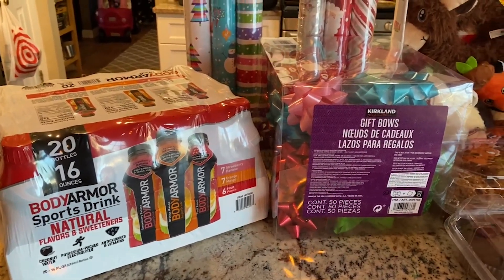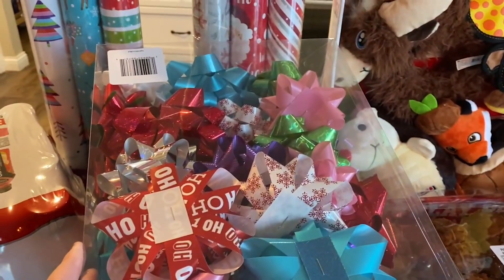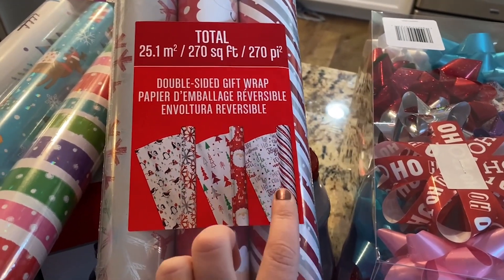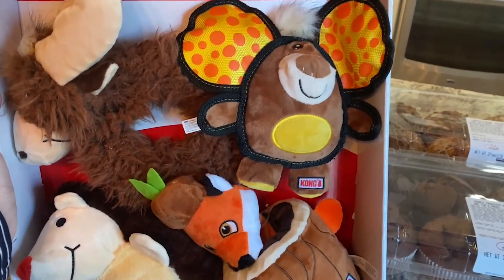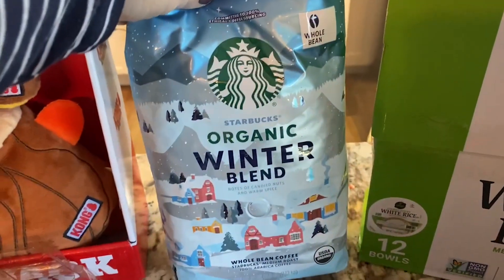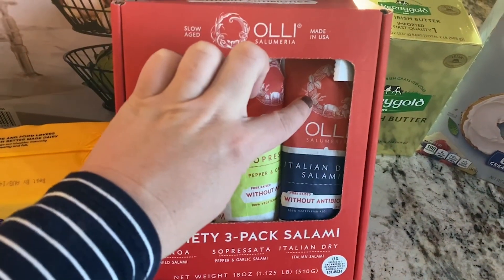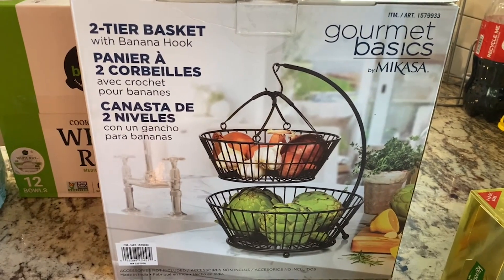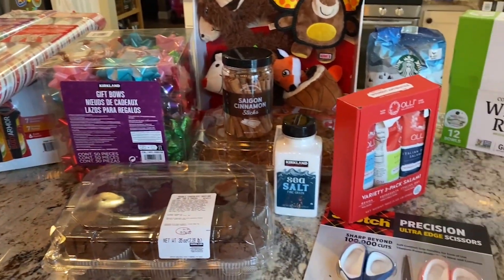Costco Haul: November 2022 | NEW HOLIDAY ITEMS!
Hi Everyone! Today I am sharing everything we bought at Costco before Thanksgiving.  I went in for a couple of items and ended up with an entire haul.  I hope you enjoy this video and I hope you and your family have a Happy Thanksgiving and a safe start to the Holiday season!